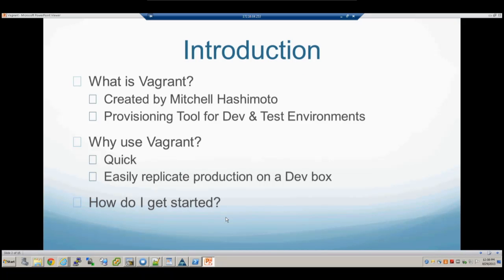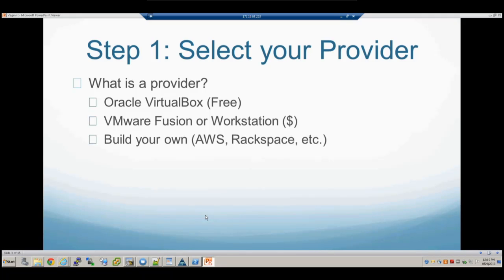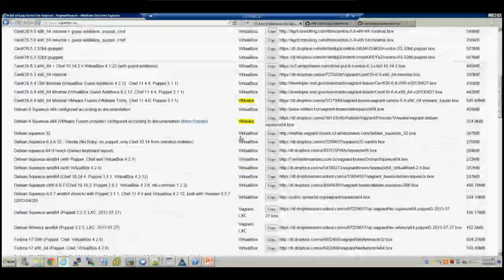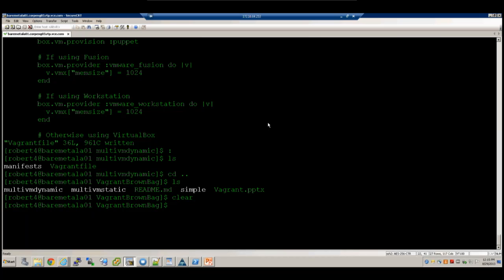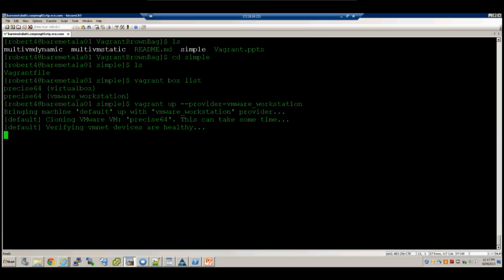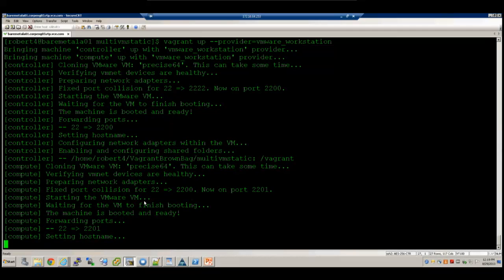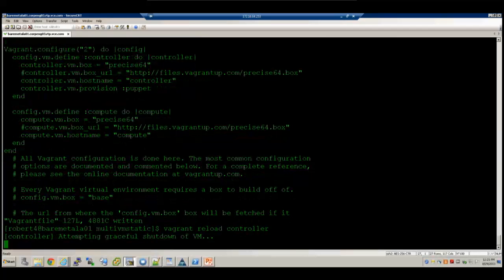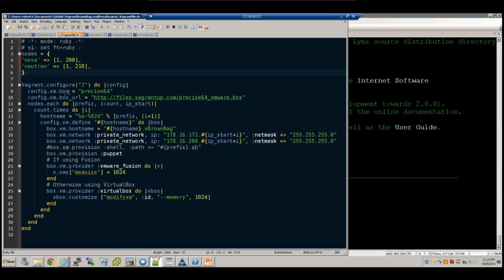Vagrant Up with VMware - Trevor Roberts Jr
*About vBrownBag*

*vBrownBag TechTalks*